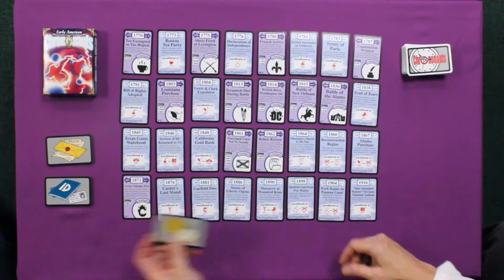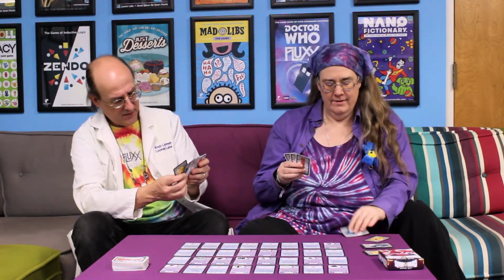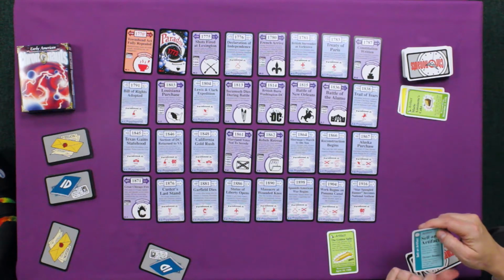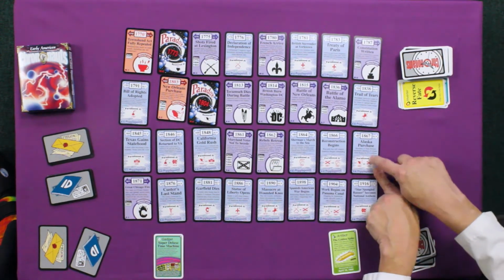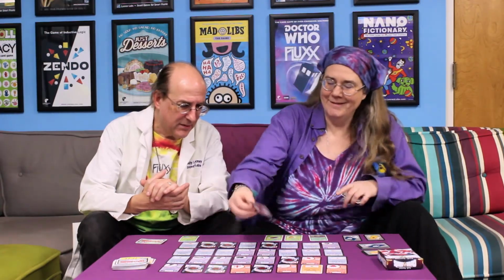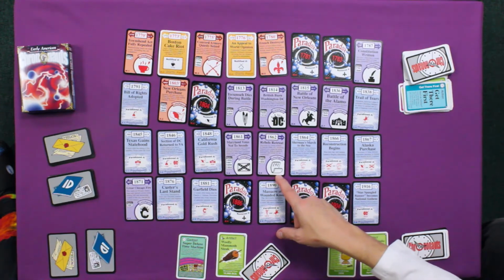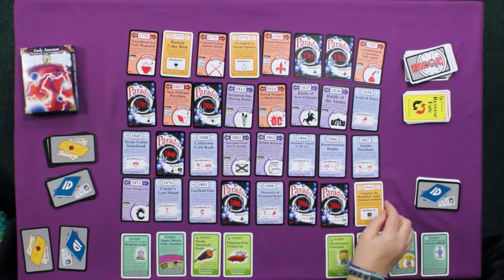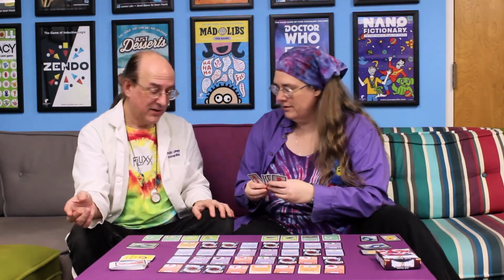Early American Chrononauts - Sample Game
Andy and Kristin hop back to 1776 (and other times) to play a sample game of Early American Chrononauts, the game of revolutionizing time travel! EAC is available at your FLGS (Friendly Local Game Store)